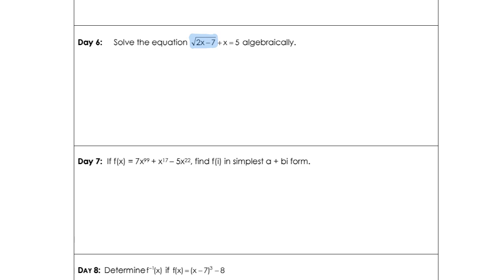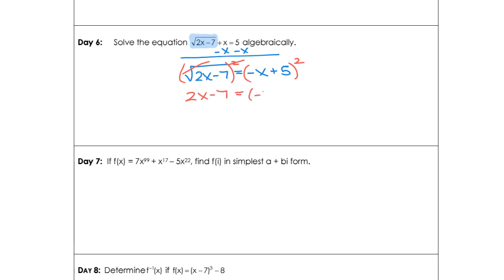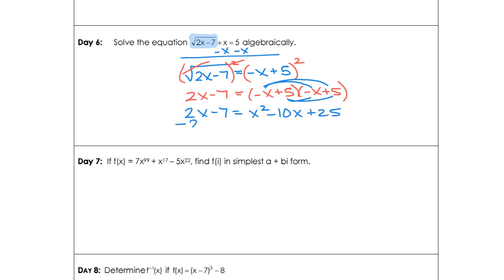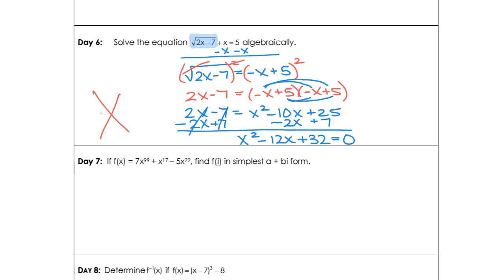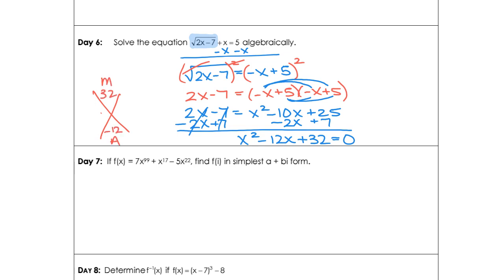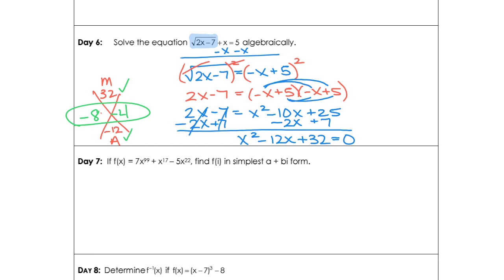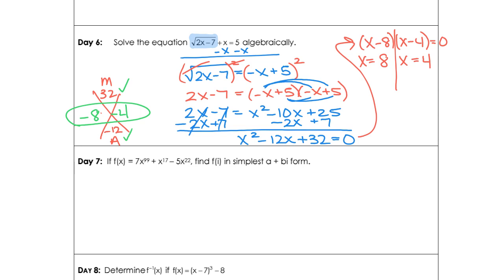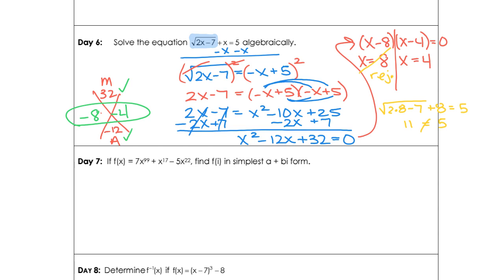A2 Unit 9 Day 6 Notes (WU)